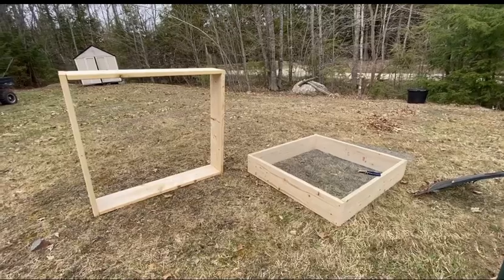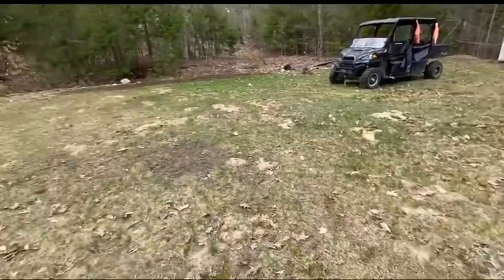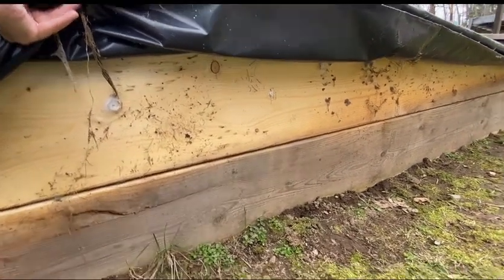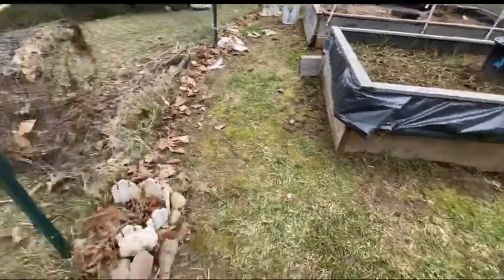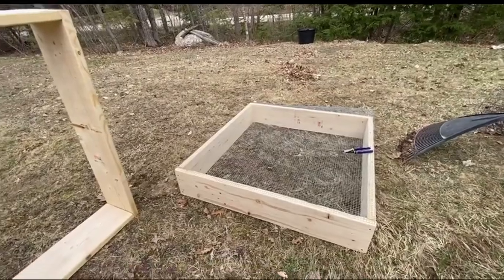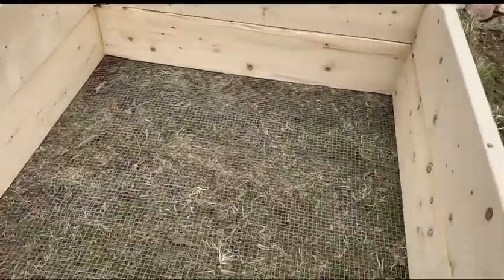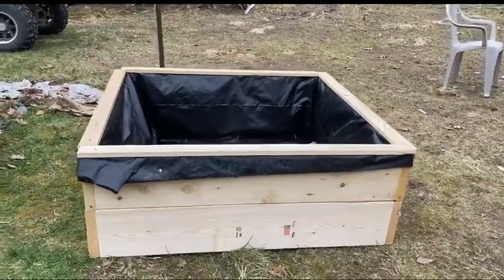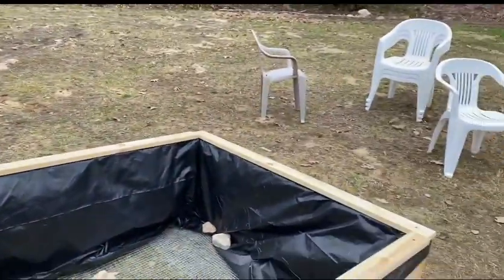Building Raised Beds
We have a special way to build raised beds that keep the critters out.